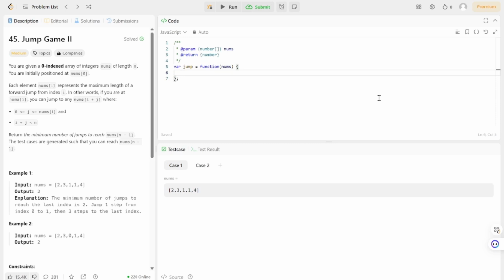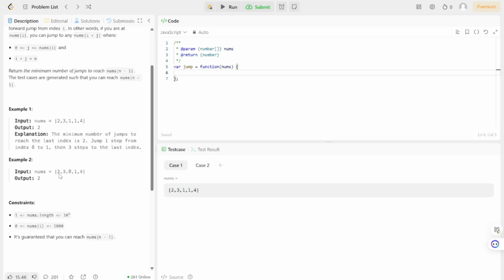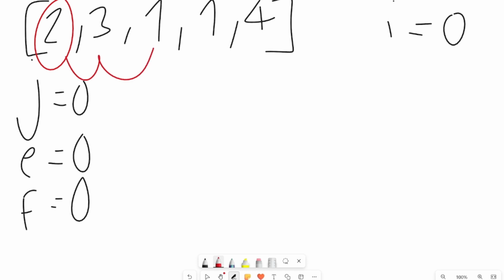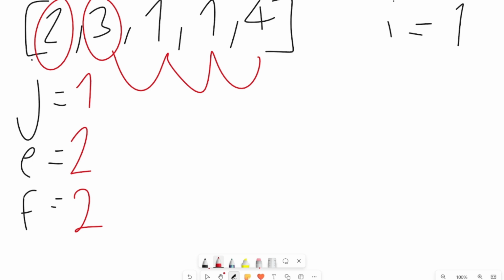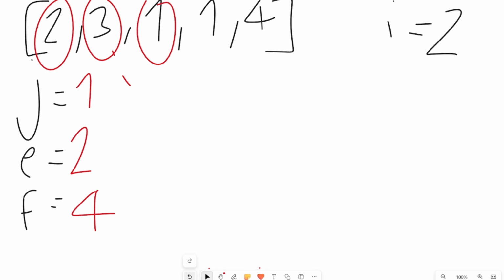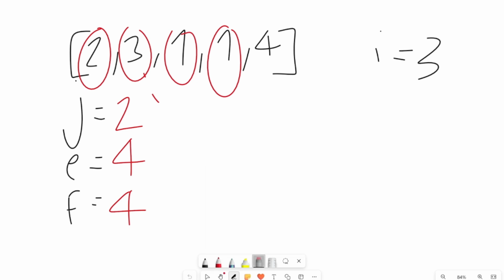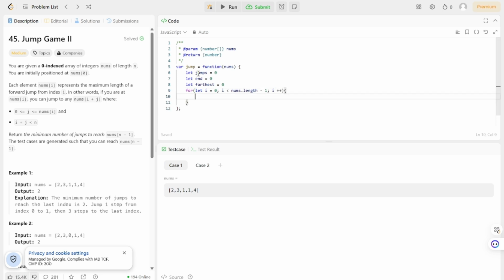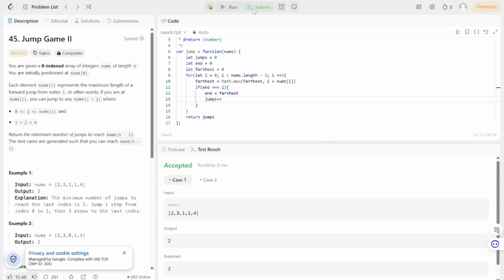LeetCode 45: Jump Game II | Greedy JavaScript Solution (Min Jumps)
In this video, I solve LeetCode 45: Jump Game II using an optimized greedy approach in JavaScript — no recursion, no dynamic programming, just smart window-based logic.

The goal is to reach the end of the array in the fewest number of jumps. We use a sliding window strategy to track the furthest point we can reach at each level and jump only when necessary.

This is a common and tricky greedy interview problem that becomes much easier once you understand the layer-by-layer traversal technique.

What You’ll Learn:
✅ How to apply greedy level-based thinking
✅ Why this beats brute force and DP
✅ Clean and efficient JavaScript code
✅ O(n) time and O(1) space strategy

Chapters:
0:00 - Question Breakdown
1:40 - Solution Explanation and Breakdown
5:40 - JavaScript Code Walkthrough

💬 Drop a comment if you want a side-by-side comparison with the DP or BFS version.